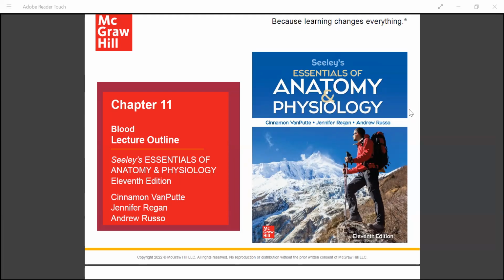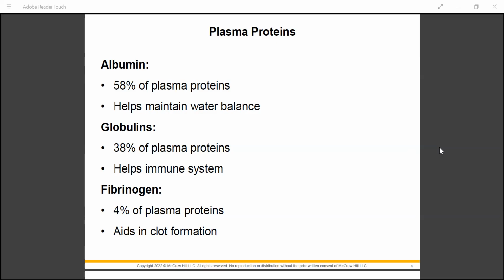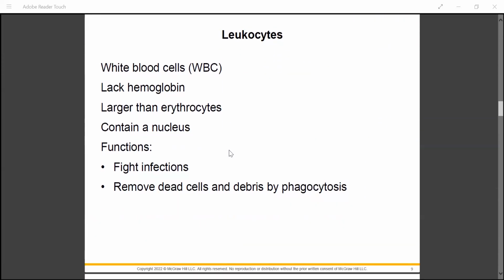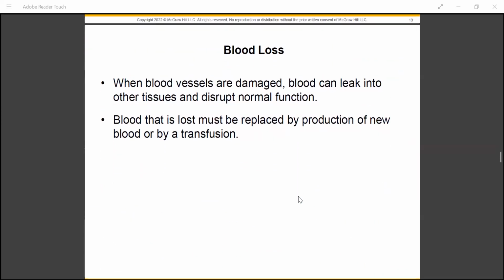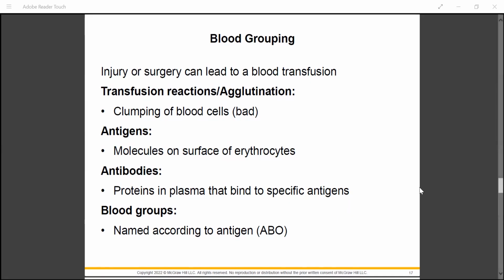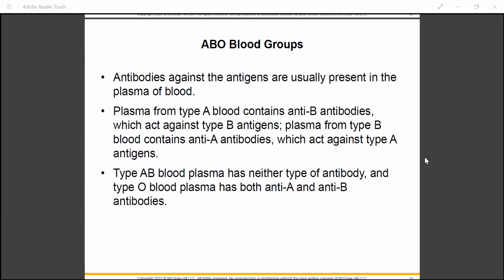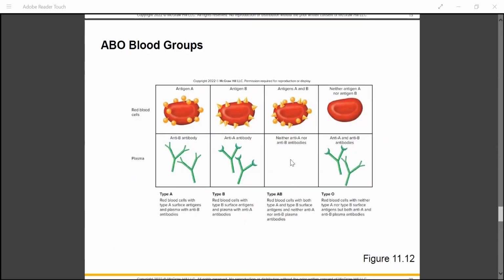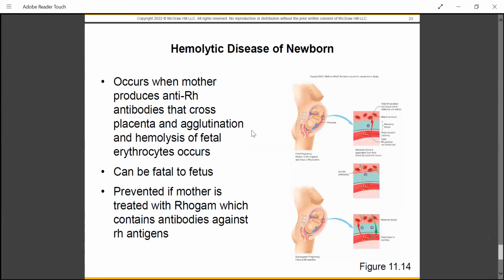BIO110 Ch 11 Blood